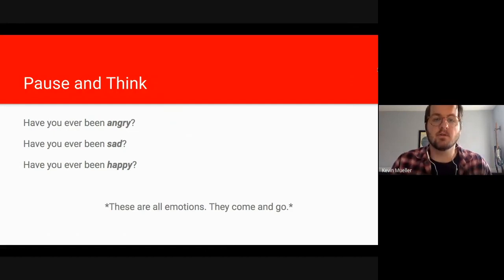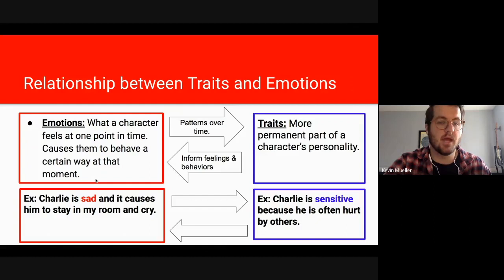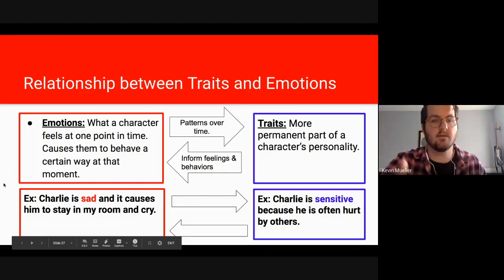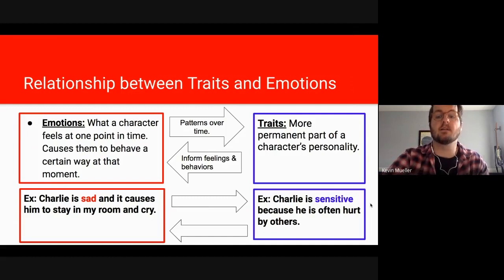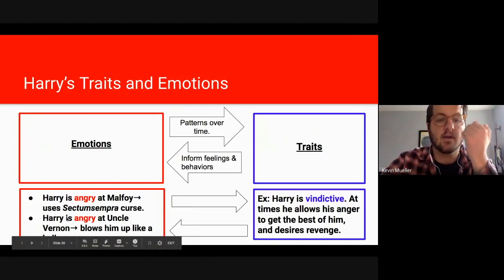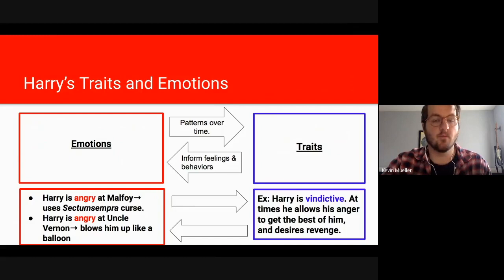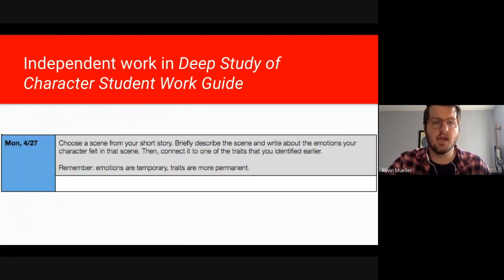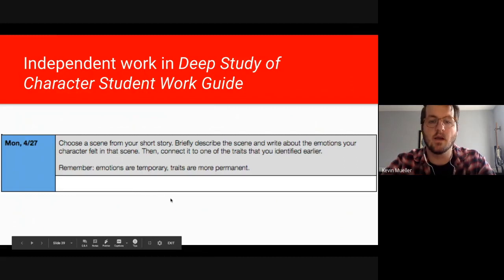Reading Lesson April 29